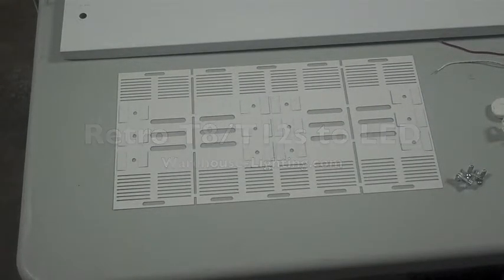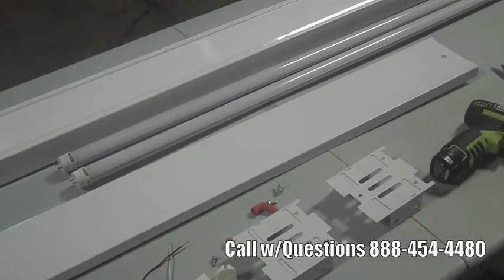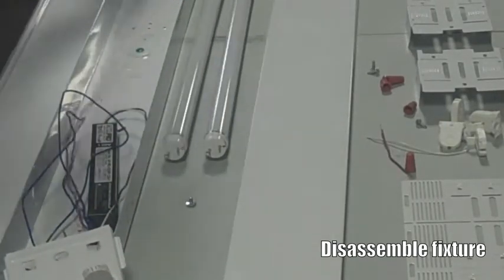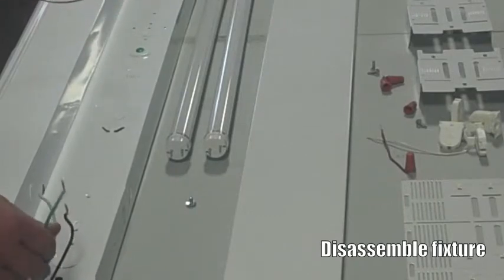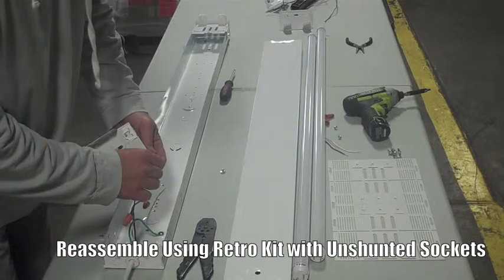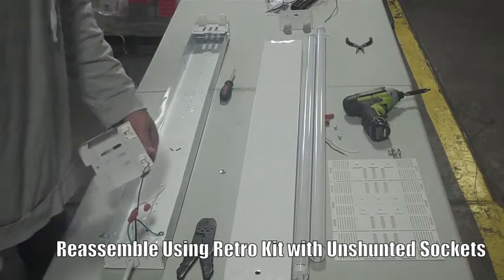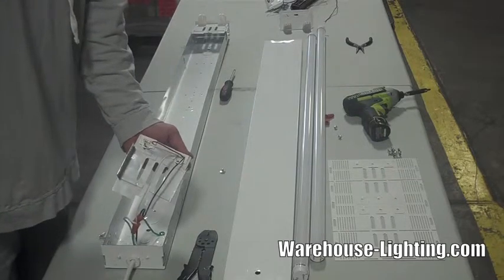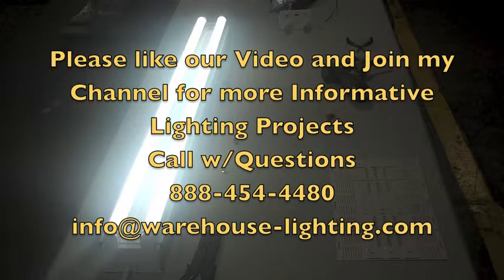4 foot t8 or t12 retro to LED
If you are looking to switch to the impressive power and energy-saving efficiency of LED lighting solutions, you don’t need to buy all new fixtures. In fact, converting a 4 foot t8 or t12 retro to LED can easily be achieved with one of our retrofit kits. Get the improved lumen output with lower watt consumption your space deserves with our guide to converting 4 foot t8 or t12 retro to LED solutions.